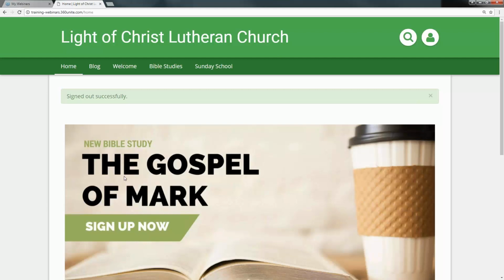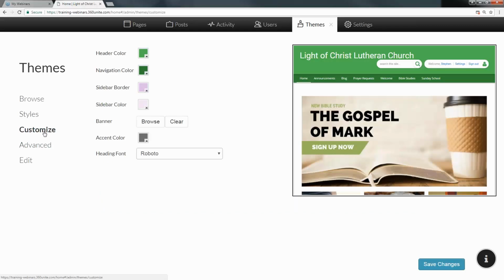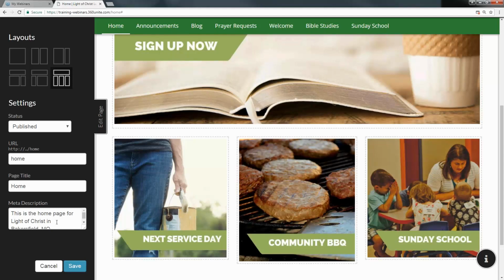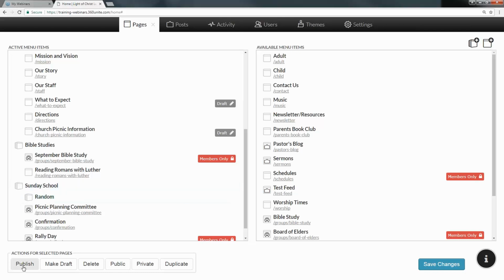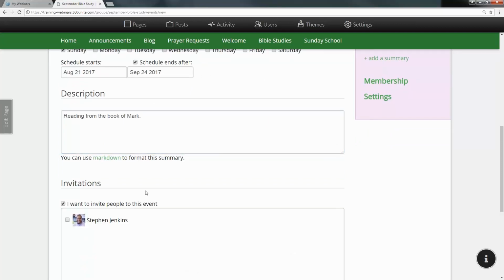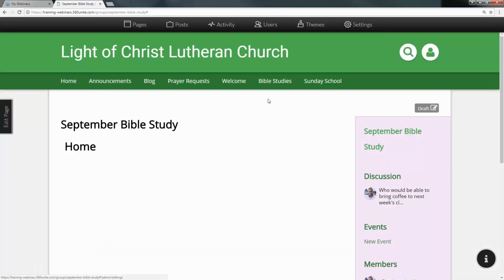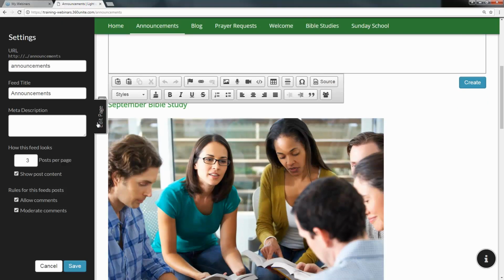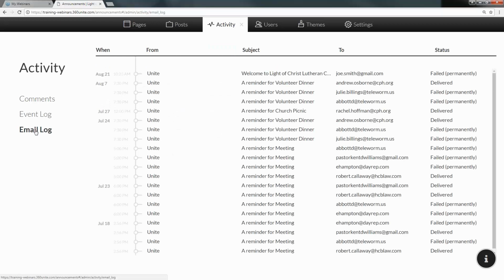Implementing Your Church Communications with Church360° Unite